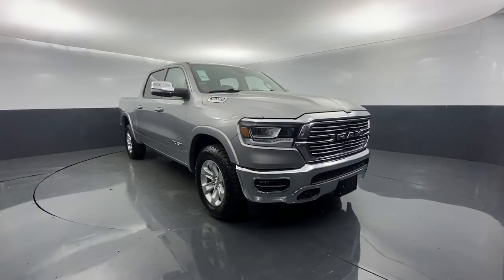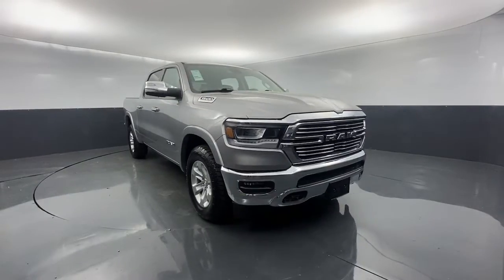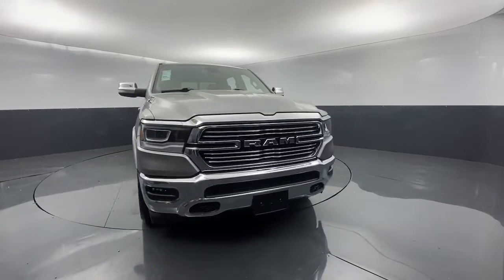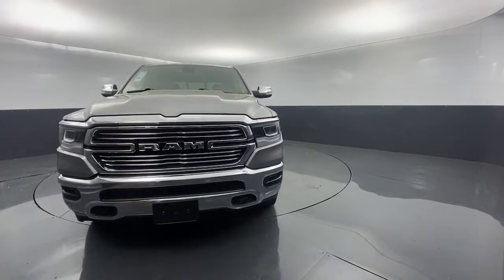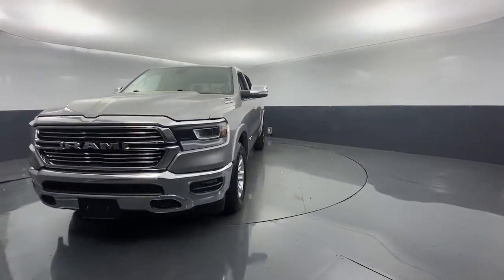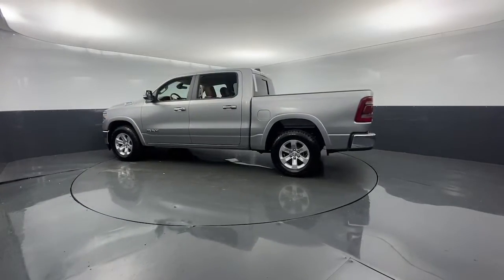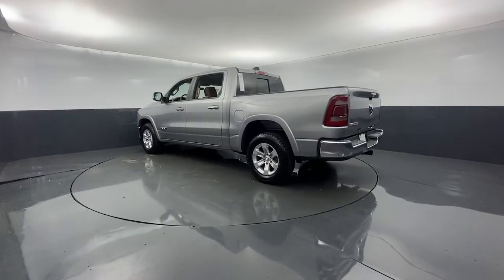2019 Ram 1500 Tuscaloosa, Birmingham, Hoover, Mccalla, Alabaster 573322B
Billet Silver Metallic Clearcoat Used 2019 Ram 1500 available in 5487 Academy Way, Bessemer, Alabama at Benton Nissan of Bessemer. Servicing the Bessemer, Tuscaloosa, Birmingham, Hoover, Mccalla an Alabaster, AL area.

#{MAKE}
#{MODEL}
2019 Ram 1500 Laramie - Stock#: 573322B - VIN#: 1C6RREJG7KN878625

CARFAX One-Owner.brAPPLE CarPlay/ANDROID AUTO USB/HANDFREE/SYNC BACK UP CAMERA LIFETIME POWERTRAIN.brAwards:br  * Motor Trend Automobiles of the year   * NACTOY 2019 North American Truck of the Year   * 2019 KBB.com 10 Best Road Trip Cars   * 2019 KBB.com 10 Favorite New-for-2019 Cars   * 2019 KBB.com Best Auto Tech AwardsbrbrPrice plus Benton benefits dealer added options taxes and fees.